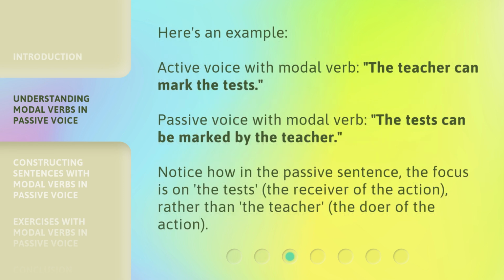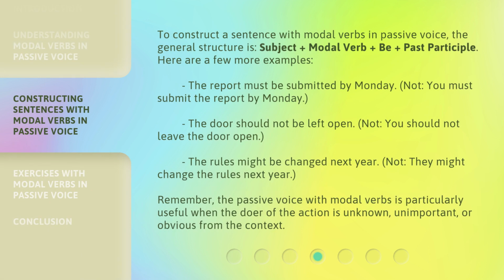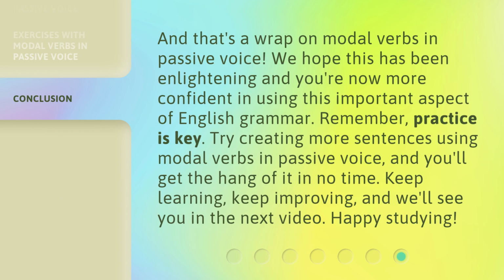Master the Modal Verbs in Passive Voice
Mastering Modal Verbs in Passive Voice Made Easy • In this video, we break down the tricky concept of Modal Verbs in Passive Voice step-by-step, making it easy and fun to understand. Learn how to construct sentences with modal verbs in passive voice and shift the focus of the sentence from the doer to the receiver of the action. Perfect for language learners who want to take their English grammar skills to the next level!

00:00 • Introduction - Master the Modal Verbs in Passive Voice
00:31 • Understanding Modal Verbs in Passive Voice
01:33 • Constructing Sentences with Modal Verbs in Passive Voice
02:18 • Exercises with Modal Verbs in Passive Voice